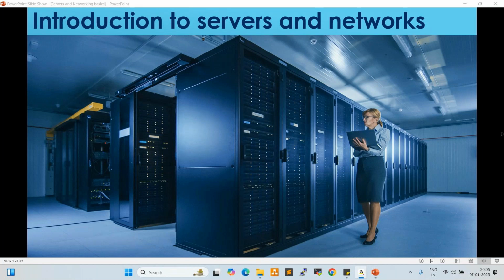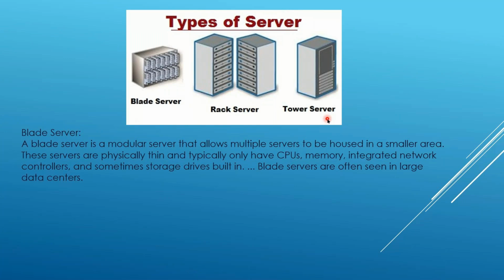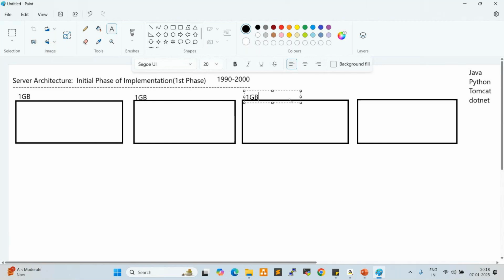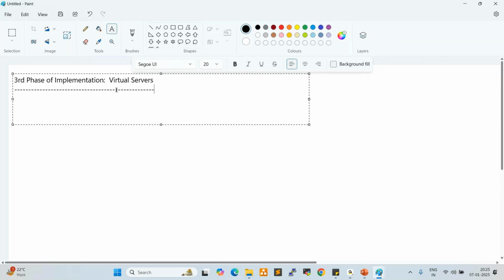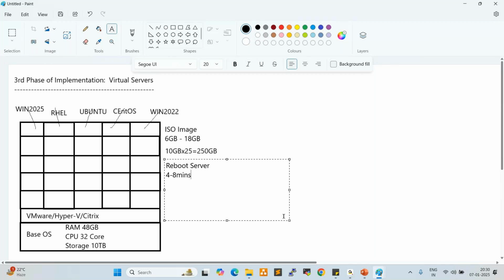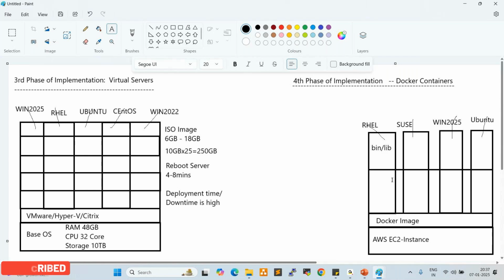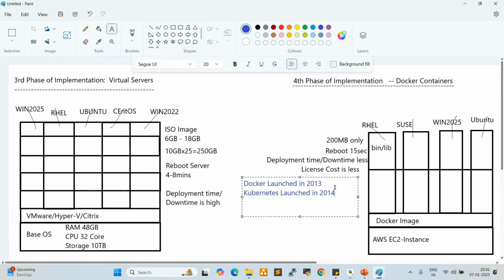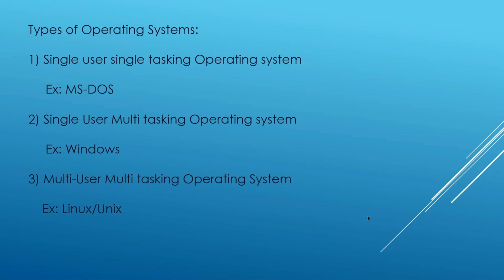DevOps Class 01 | Introduction to Servers & Networks | Tutorial For Beginners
🌐 Introduction to Servers and Networks | DevOps Basics by Harsha Trainings

Welcome to Harsha Trainings! In this video, we dive into the fundamentals of Servers and Networks, essential topics for anyone starting their journey in DevOps. Understanding these concepts is crucial for building and managing efficient and scalable systems in today’s tech-driven world.

📌 What You’ll Learn:
1️⃣ What are servers? Types of servers and their roles.
2️⃣ Basics of networking: IP addresses, DNS, firewalls, and more.
3️⃣ How servers and networks form the backbone of DevOps processes.

IT professionals looking to strengthen their foundational knowledge.
Anyone curious about how servers and networks support modern applications.
At Harsha Trainings, we deliver industry-relevant content designed to help you succeed in your career. From DevOps basics to advanced topics, we’ve got you covered!

✅ Don’t Forget to:
👍 Like the video for more informative content.
💬 Share your thoughts or questions in the comments section below!

Let’s build a strong foundation for your DevOps journey! 🚀

Regards,
Harsha Trainings,
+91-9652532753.